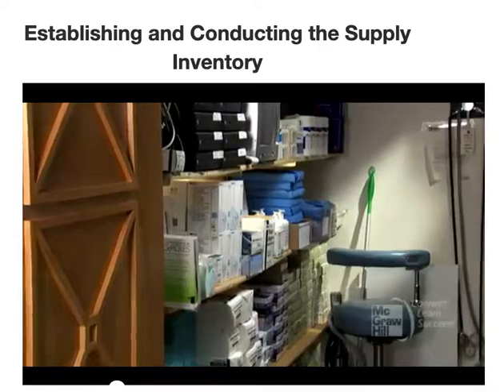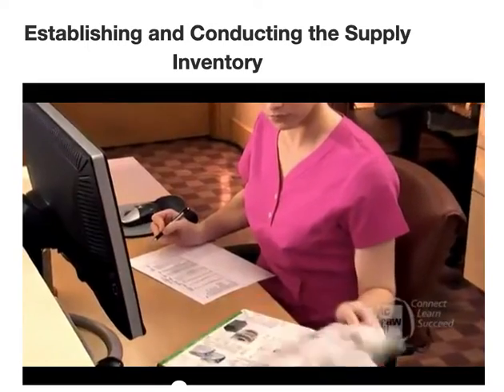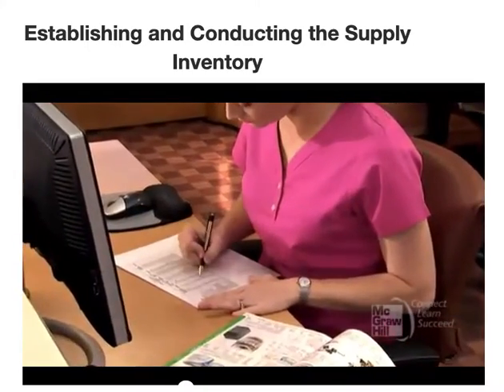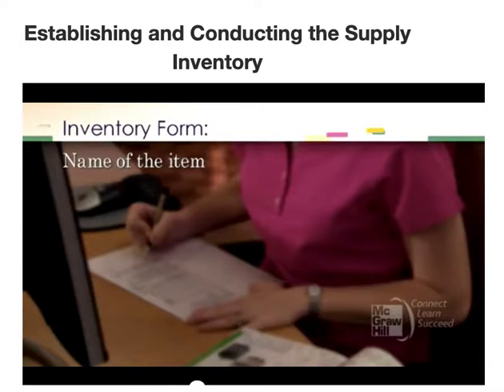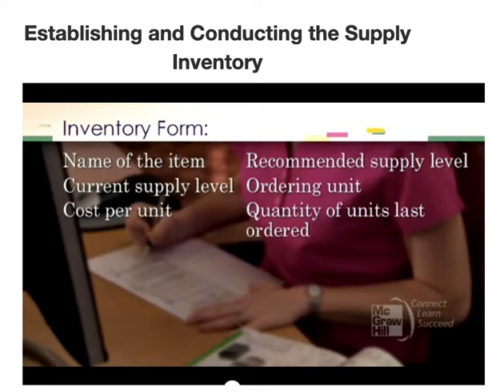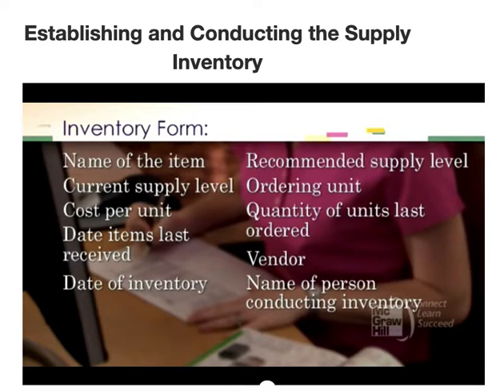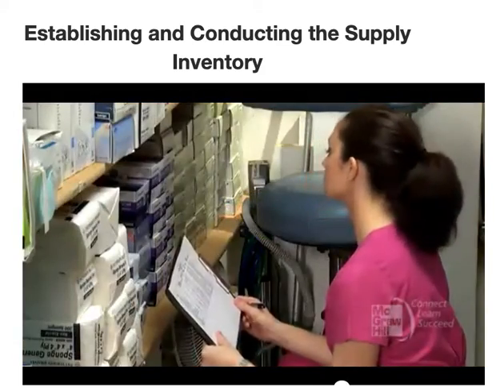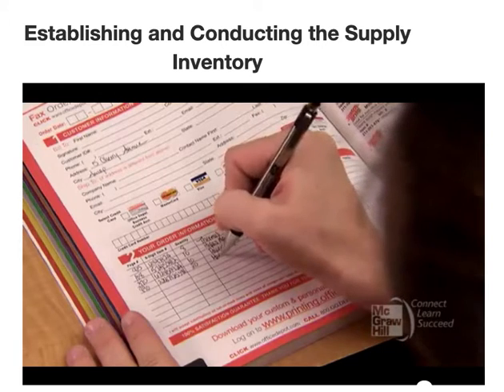Establishing and Conducting the Supply Inventory